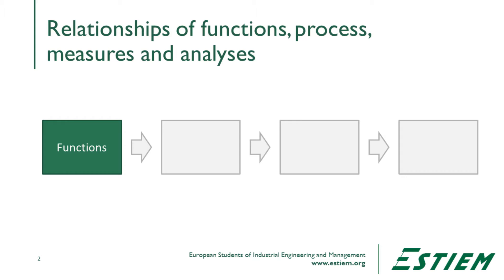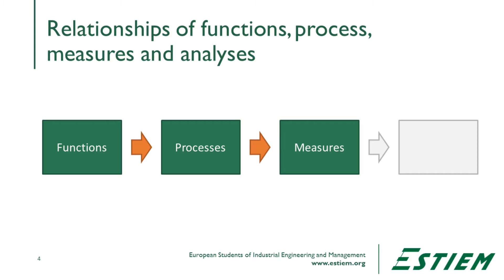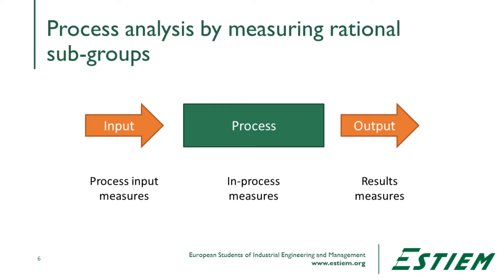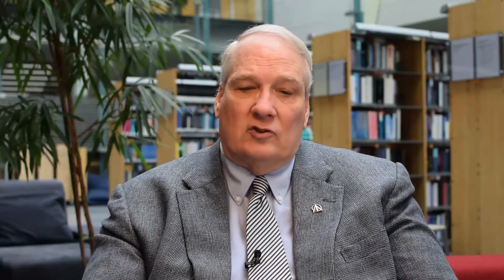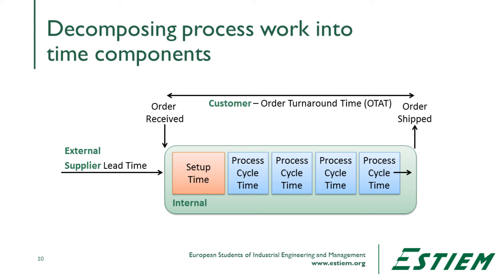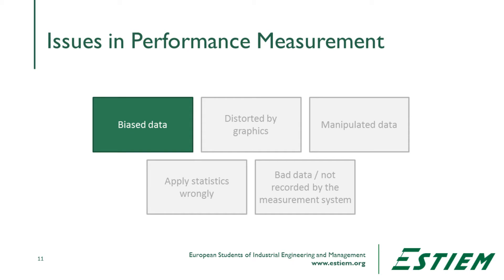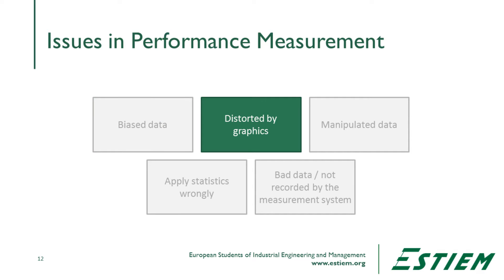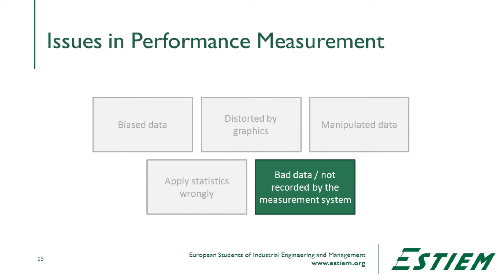Video 15 - Dirty Data in Messy Processes - ESTIEM LSS Course